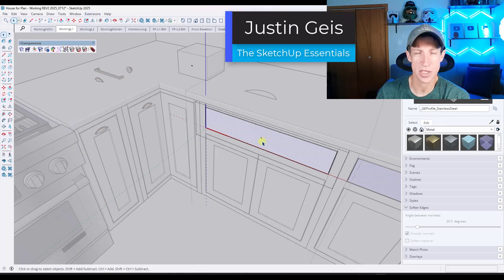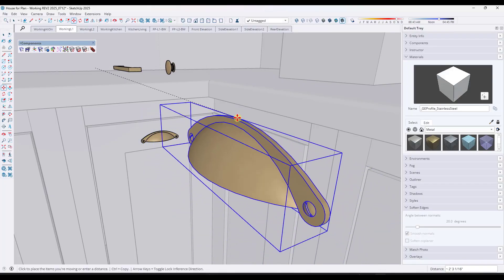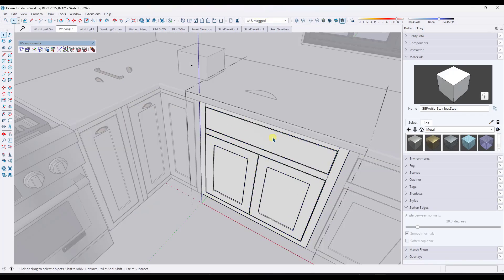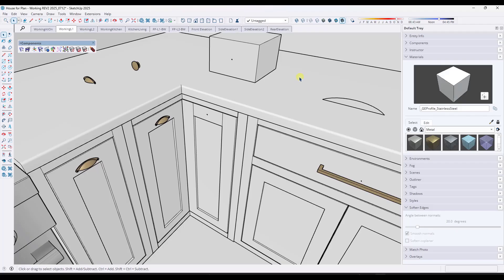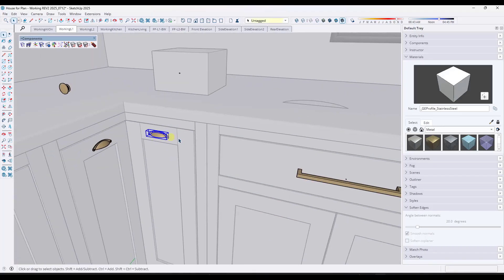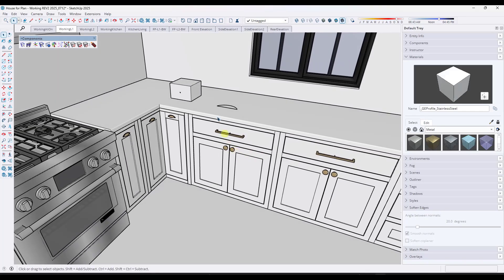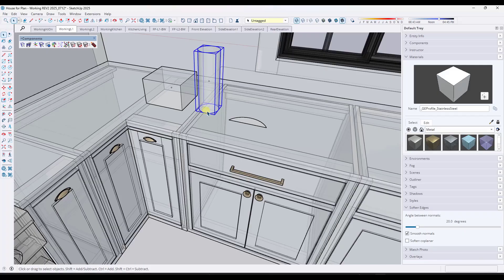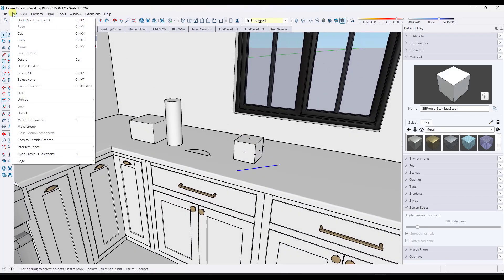The EASY Way to Find Centers of Faces in SketchUp!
In this video, learn a method to quickly find the center of faces in SketchUp and place objects on those centers. Perfect for things like adding hardware to cabinets and more!

TIMESTAMPS
0:00 - Introduction
0:11 - Why you might need to find the centers of faces
1:02 - Where to find Center Point All
2:10 - Using the SketchPlus Axis replacement tool
3:40 - Other ways Center Point All can find the centers of objects